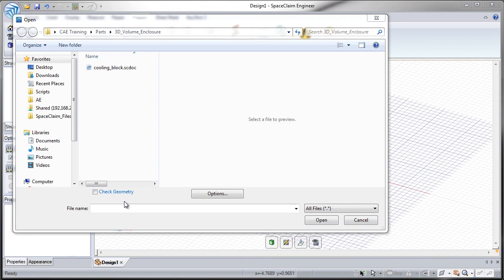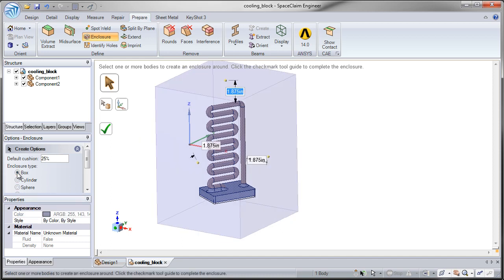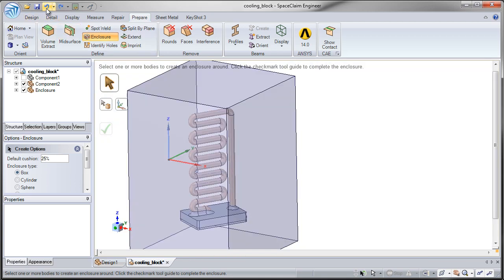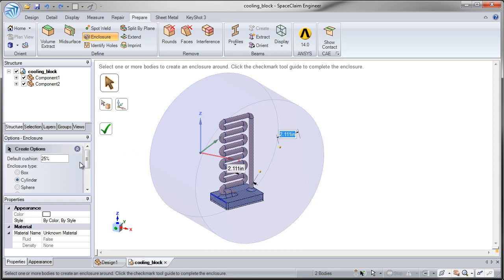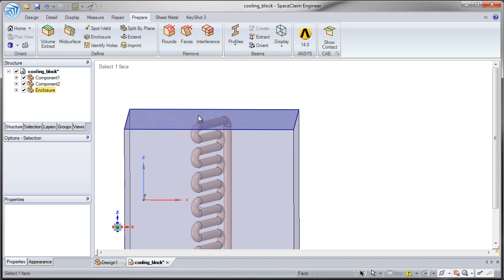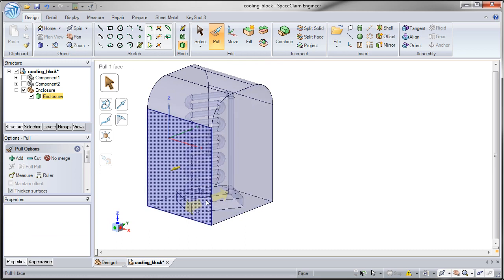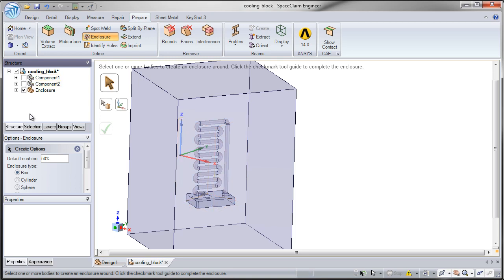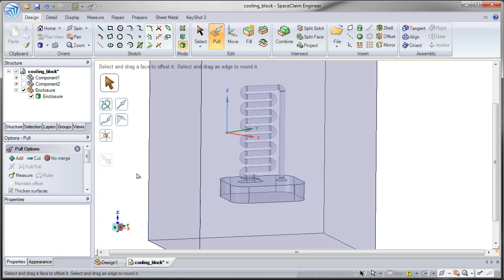13- Volume Enclosure